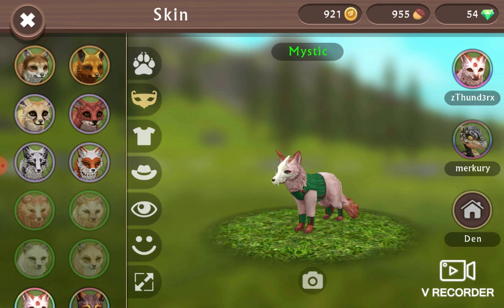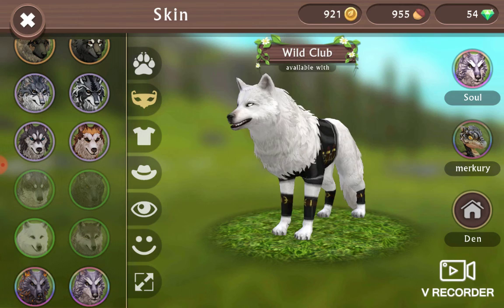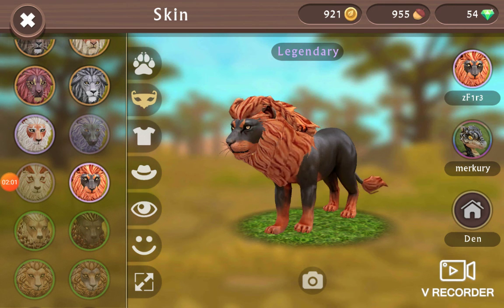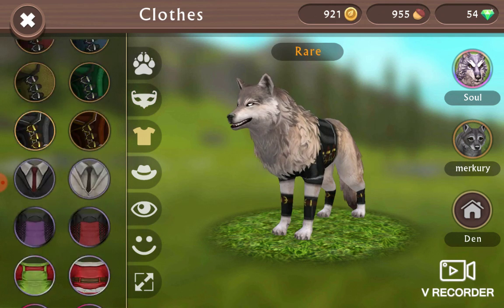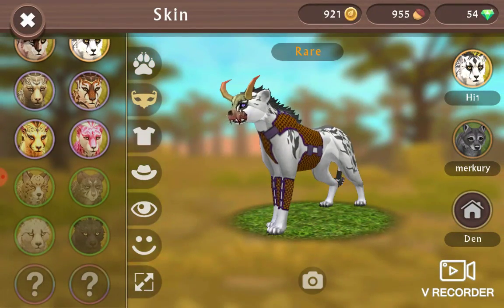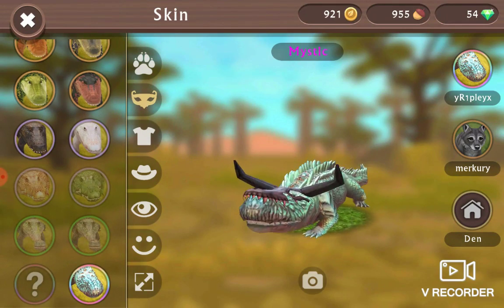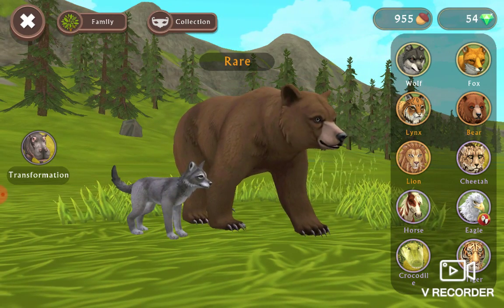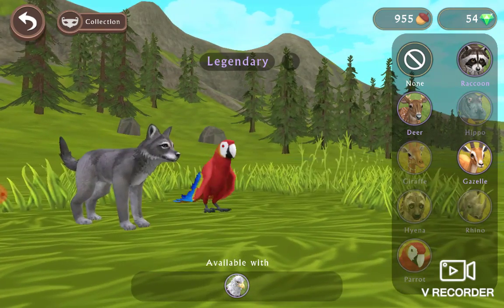for anyone who want to giveaway an acc to meh🙏💔